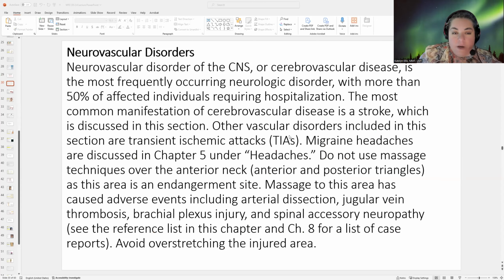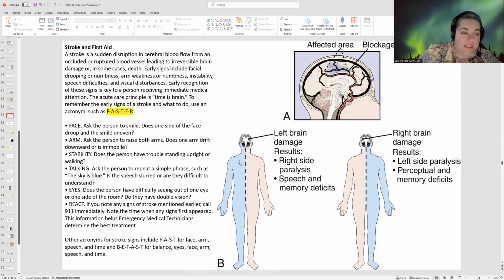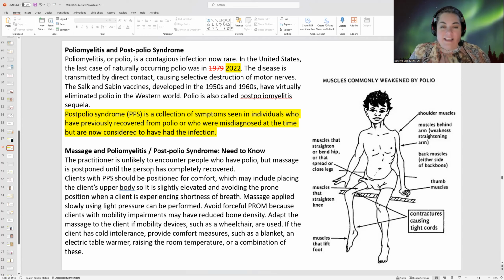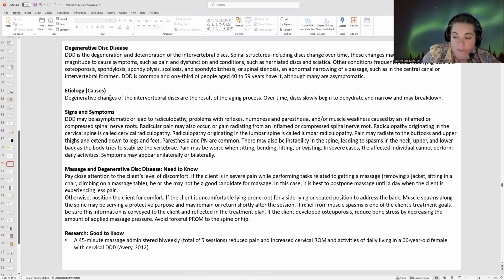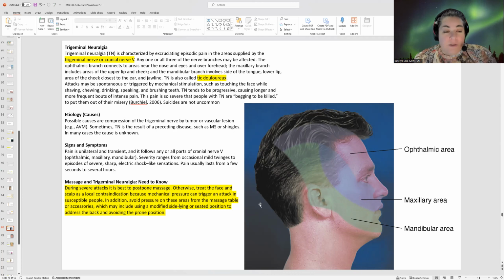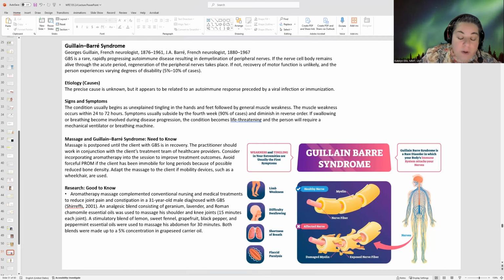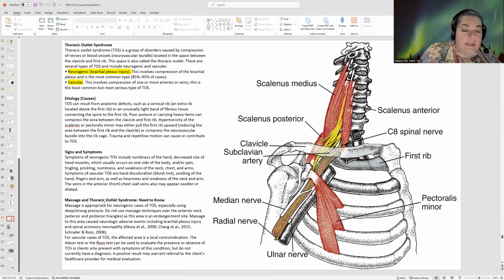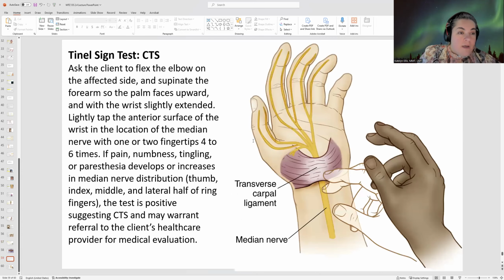Effects of Massage on Neurological Pathologies Part 2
Effects of Massage on Neurological Pathologies:
Neurovascular Disorders, Infectious Diseases, Intervertebral Disc Disorders, & Peripheral Nerve Disorders